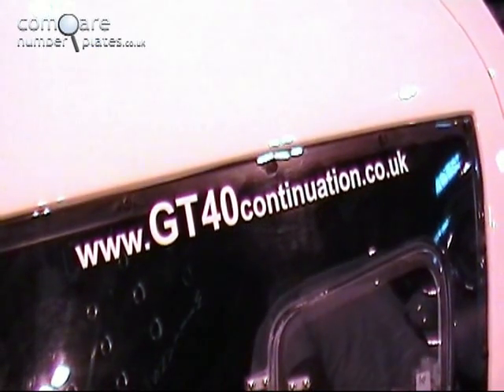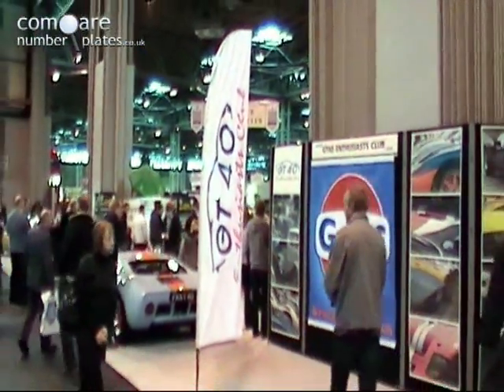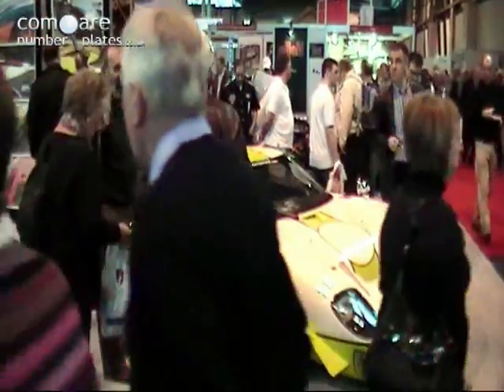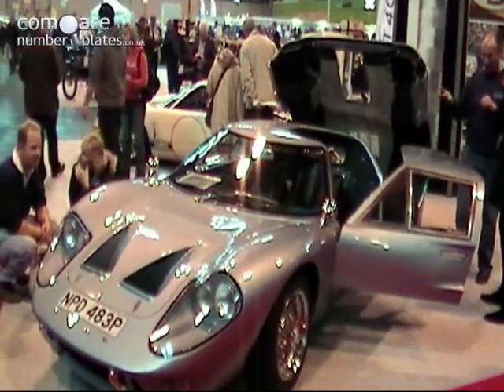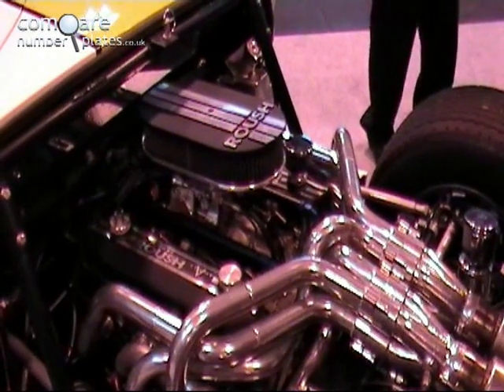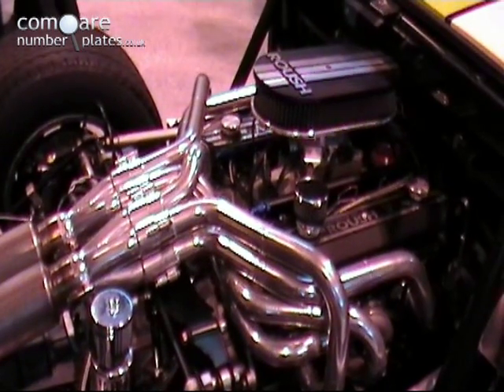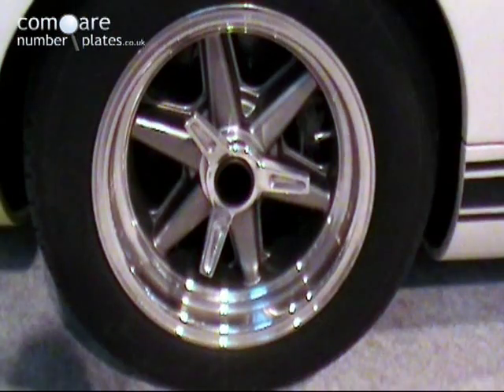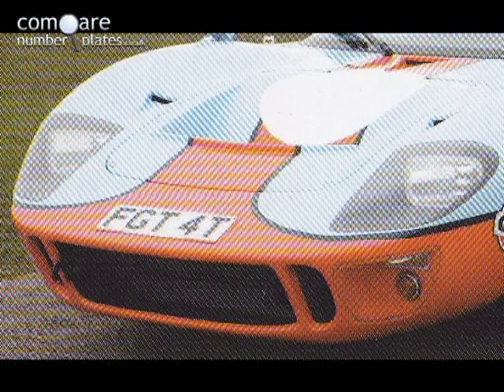Ford GT40 - Classic Motor Show 2010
Comparenumberplates.co.uk took the day to go to the Classic Motor Show 2010. We wanted to interview the owners of these beautiful cars about their passion and try to find some interesting personalised number plates.

We found Nigel Hulme, a racer of vintage cars who describes his love for the Ford GT40, which spans back to the 60's.
He also owns a very interesting personalised number plate, FGT 4T, which is a great play on words for a Ford GT40.